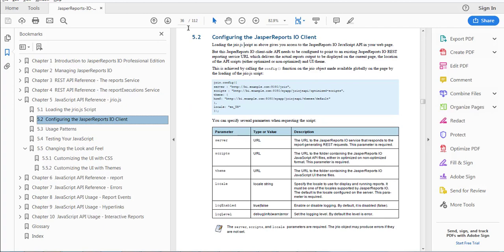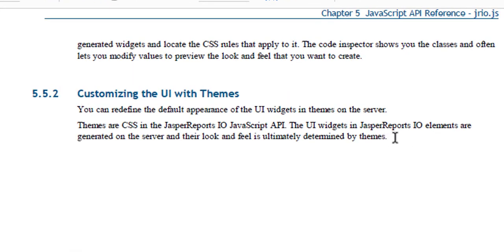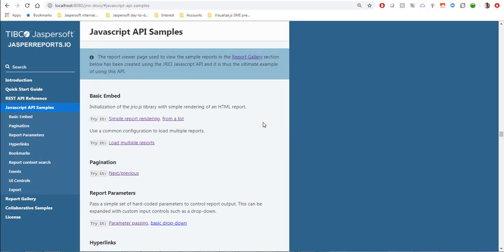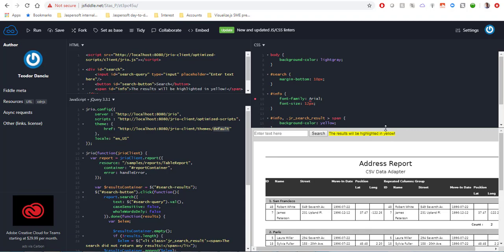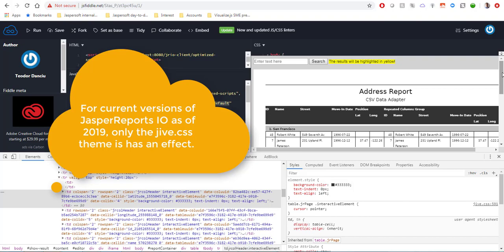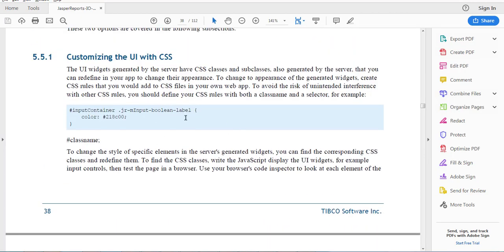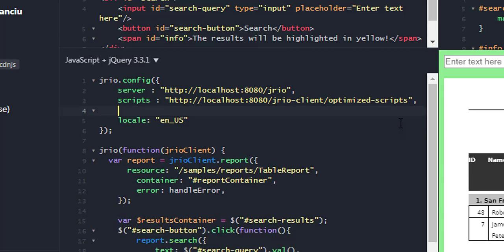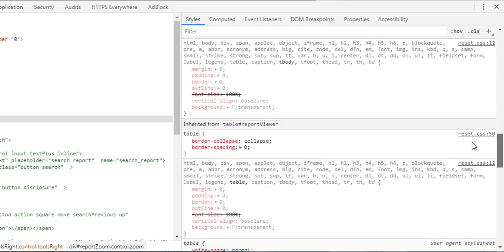TIBCO Jaspersoft: Applying Themes (Styles) in the JasperReports IO JavaScript API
This video shows how you can apply themes (a bundle of css styles) to your JasperReports IO product. Themes allow you to apply universal CSS styles to all report output.